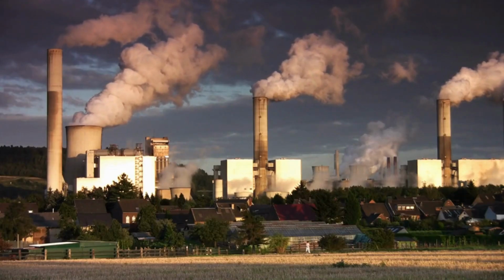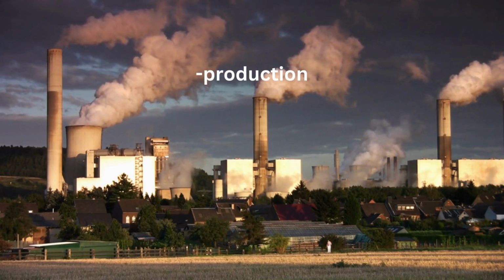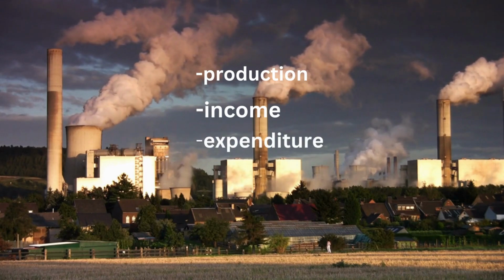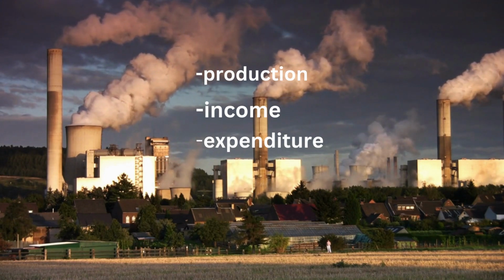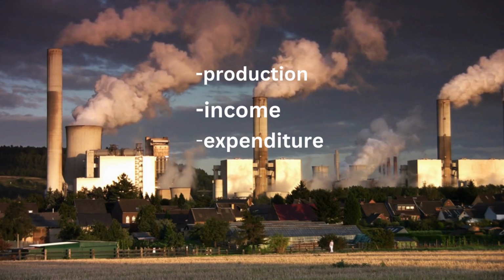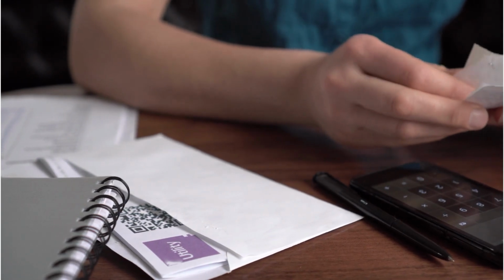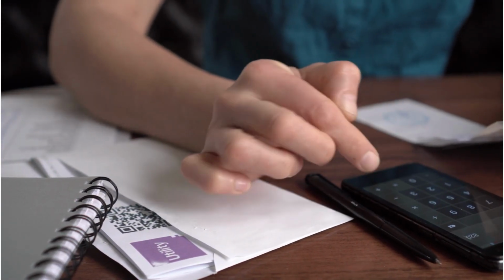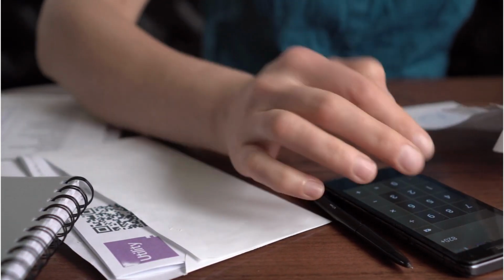GDP gross domestic product - basic economic